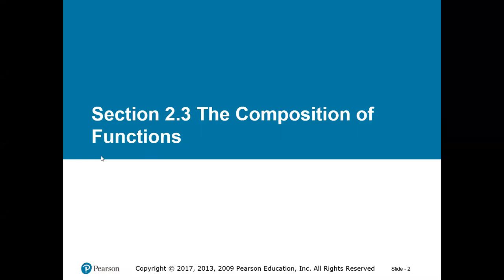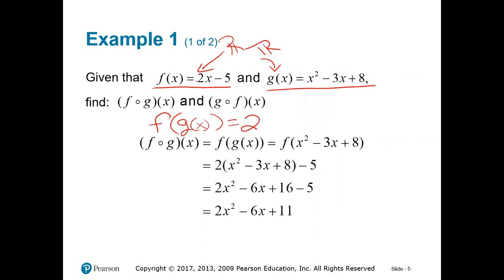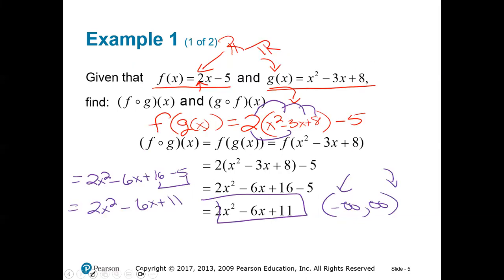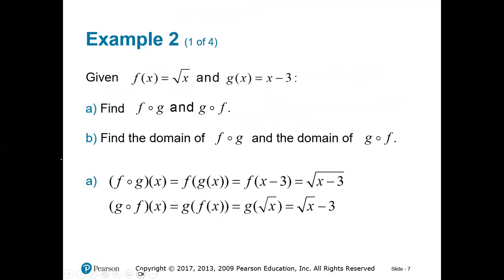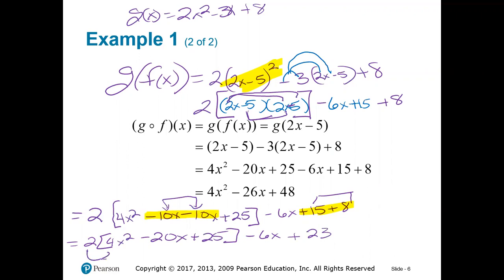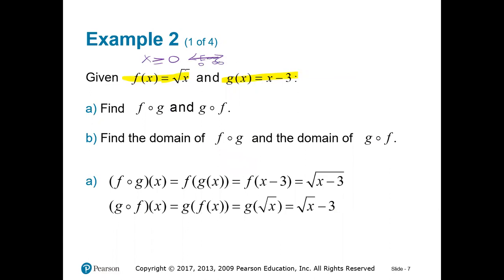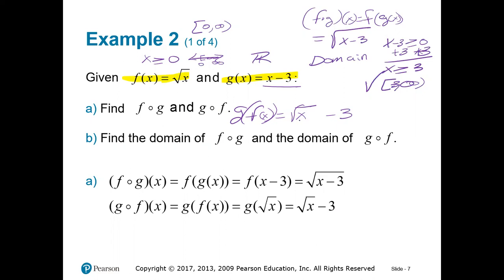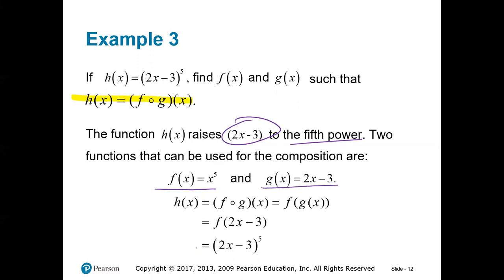The Composition of Functions